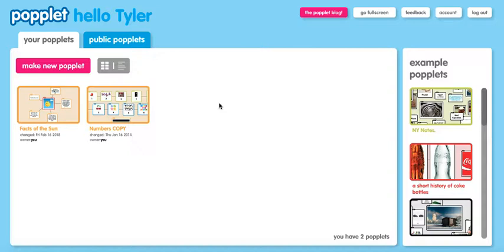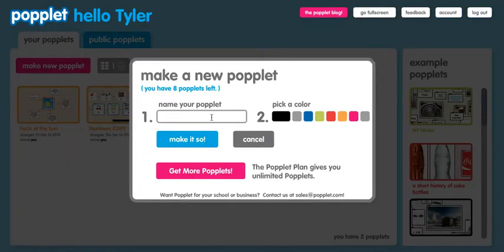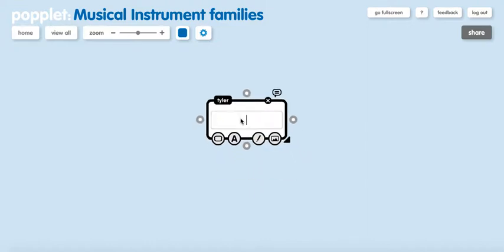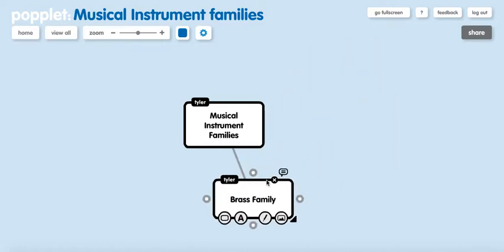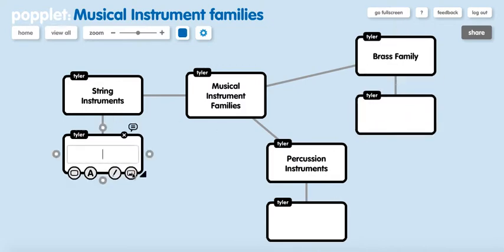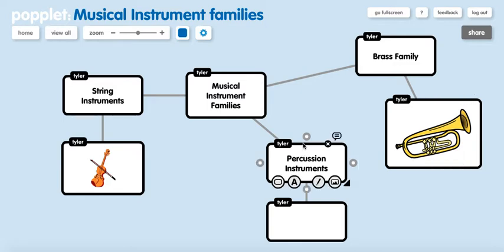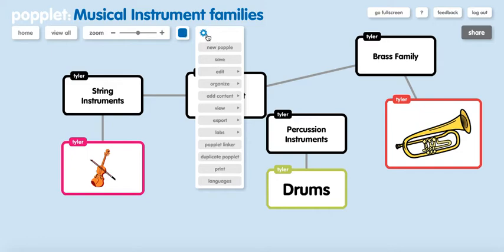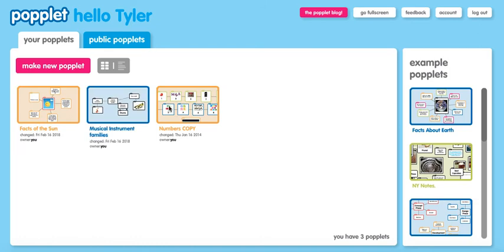SP18_Popplet_Schult18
A tutorial on how to use Popplet